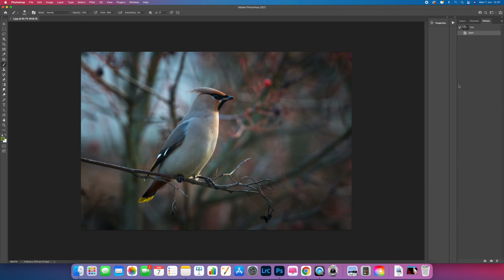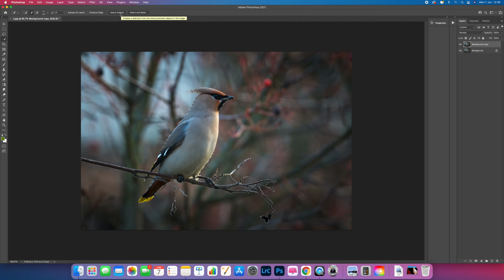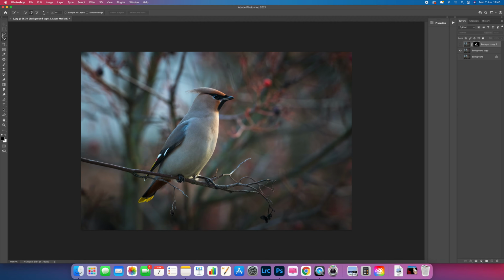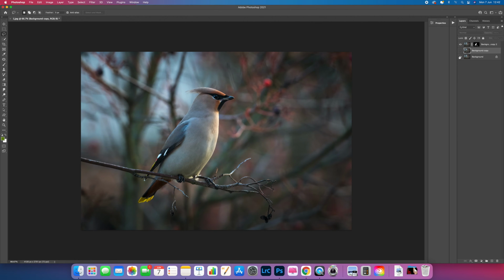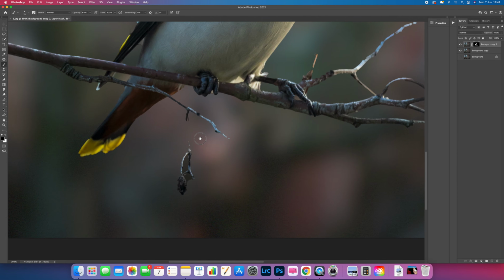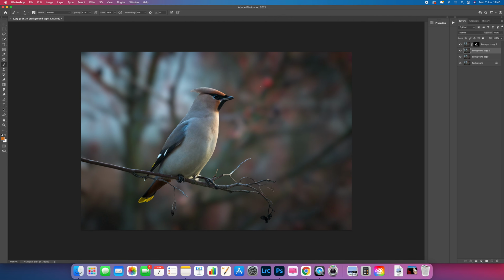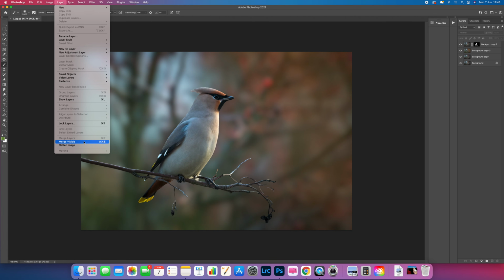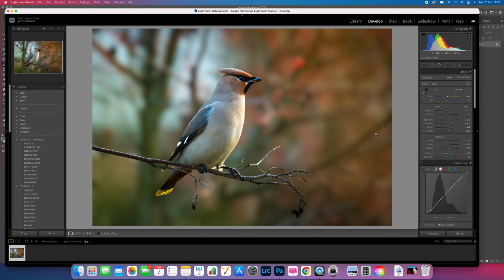How To Get That Shallow Depth Of Field Look In Adobe Photoshop!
In this tutorial, I'll guide you through mimicking the shallow depth of field effect achieved with prime lenses using Photoshop. Following these steps can create a realistic depth-of-field effect in your images. Let's get started:

Step 1: Select and Cut Out the Subject
Use any selection tool in Photoshop (such as the Quick Selection tool or the Pen tool) to carefully select the subject you want to keep in focus. Take your time to ensure a precise selection around the subject, as this will determine the effectiveness of the depth of field effect.

Step 2: Refine the Selection
Once you have made the initial selection, use the Refine Edge or Select and Mask tool to refine the selection edges. This step helps to ensure a clean and accurate cutout of the subject, which is crucial for a realistic depth-of-field effect.

Step 3: Create a Depth Map
Duplicate the background layer and convert it into a grayscale image. This grayscale image will act as the depth map, determining the areas that will be in focus and those that will be blurred. Adjust the grayscale values to indicate the depth of field effect you want. Generally, darker areas represent the in-focus regions, while lighter areas represent the out-of-focus areas.

Step 4: Apply Lens Blur Filter
Go to Filter / Blur Gallery / Lens Blur with the depth map layer selected. Choose "Depth Map" under the Source dropdown menu in the Lens Blur dialogue box. This option uses the grayscale depth map you created to determine the blur intensity for different parts of the image.

Step 5: Adjust the Blur Settings
In the Lens Blur dialogue box, you can adjust various settings to fine-tune the depth of field effect. The most important settings to consider are Radius, which controls the amount of blur, and Transition, which determines the smoothness of the transition between focused and blurred areas. Experiment with these settings until you achieve the desired effect.

Step 6: Refine the Result
If necessary, use a layer mask or the Eraser tool to further refine the depth of field effect. You can manually paint on the mask to reveal or hide specific areas, creating a more precise and realistic result.

Once you're satisfied with the depth of field effect, you can make additional adjustments to the image, such as contrast, saturation, or overall toning, to enhance the final result.

By following these steps, you can directly mimic the shallow depth of field effect typically achieved with prime lenses in Photoshop. Remember to pay attention to the selection and refinement process and the adjustments made in the Lens Blur filter. You can create stunning images with a realistic depth-of-field effect with practice and experimentation.